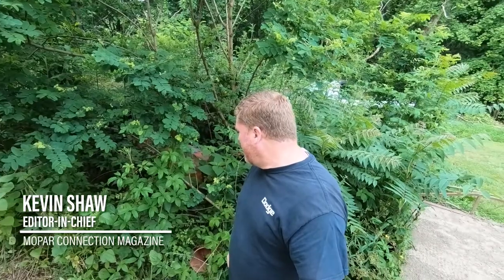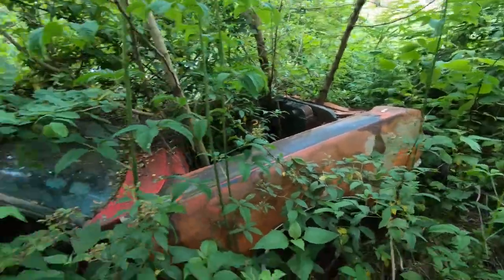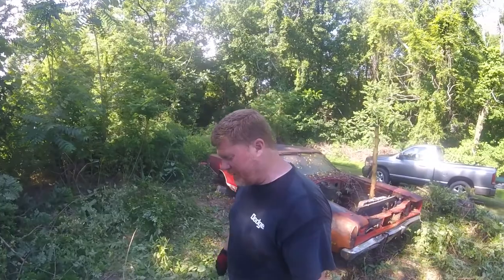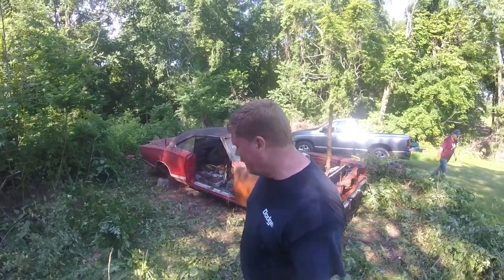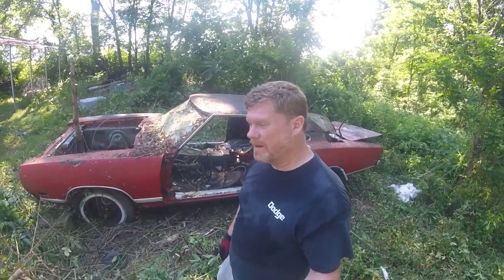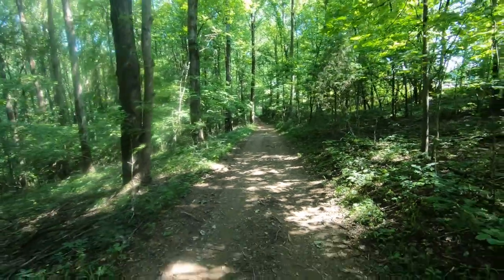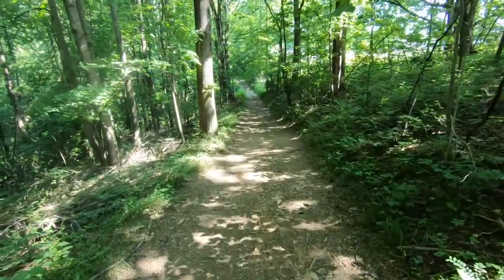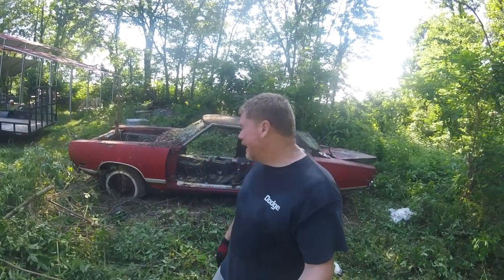Rescuing a '69 Coronet 500 From the Woods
Mopar Connection knew about this '69 Coronet 500 for nearly a decade but didn't act until now. Can we save the "Quaranet" from a decade in the Tennessee woods?